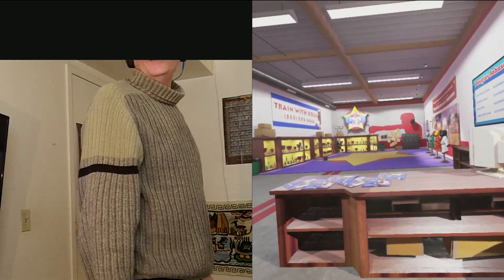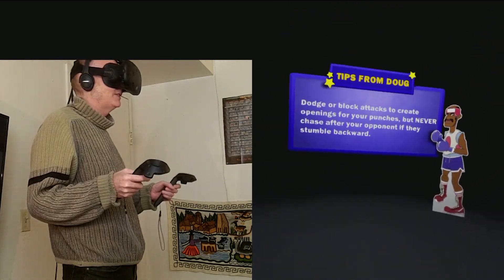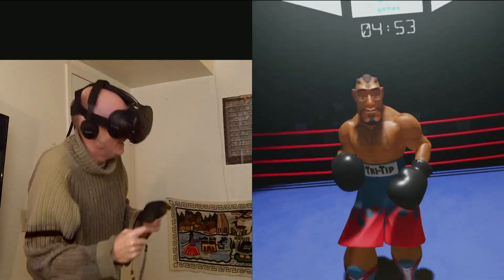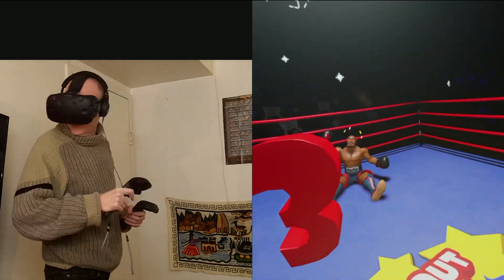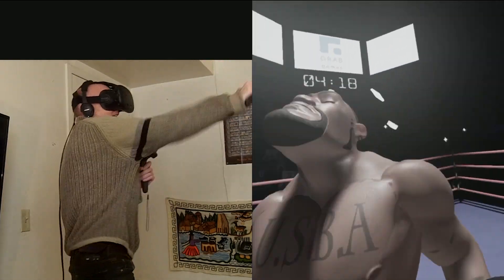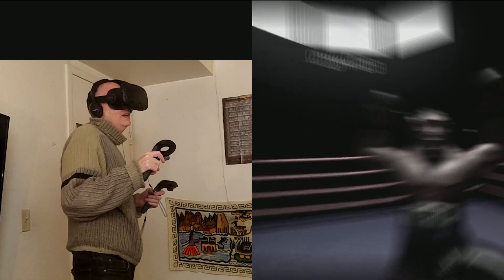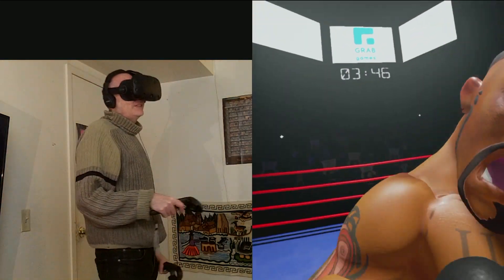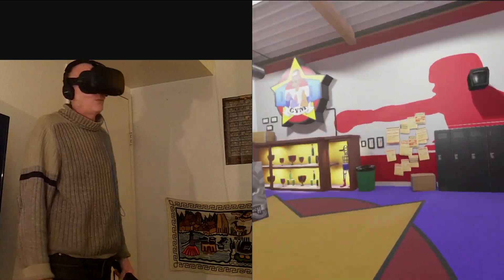Knockout League VR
Knockout League, a VR game for the Vive and Rift

NOTE: I incorrectly refer to the game as "Knockout Champions" in the video.

Since this video was made, the developers have addressed the issue of the standing space for play.  I can now say this game is in my top 20 VR games...